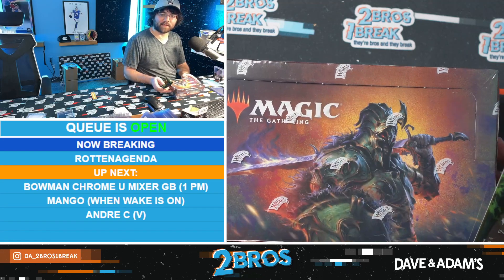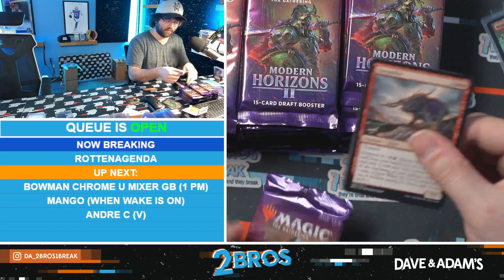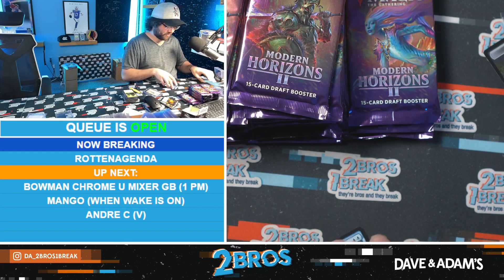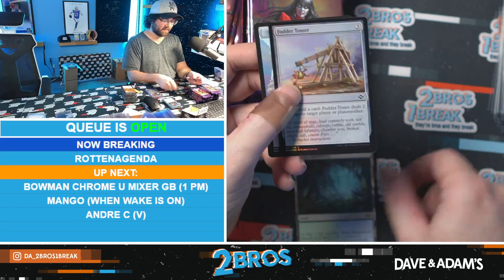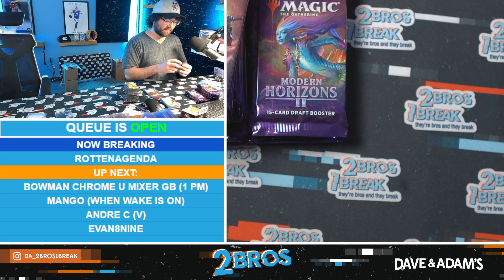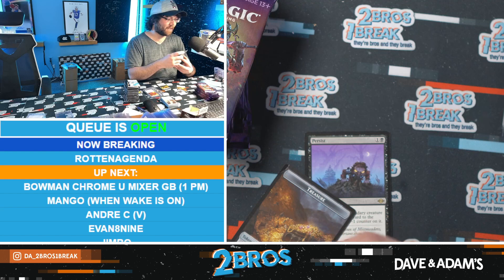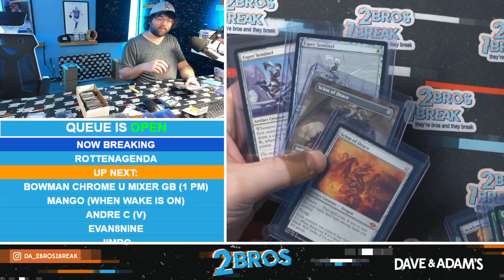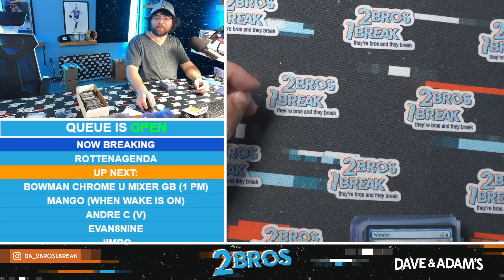Rotten's Modern Horizons 2 Break 3/22/24